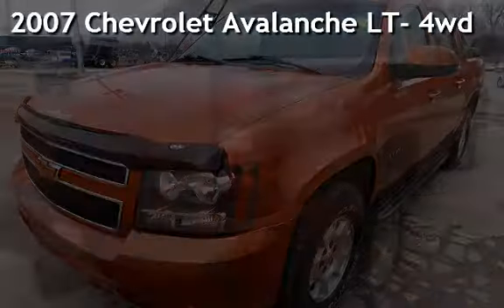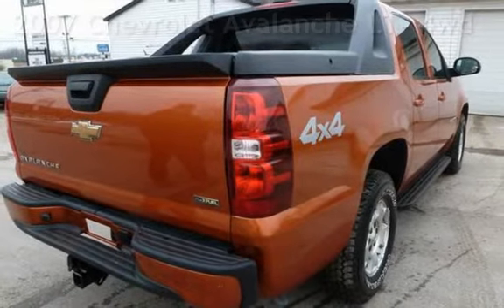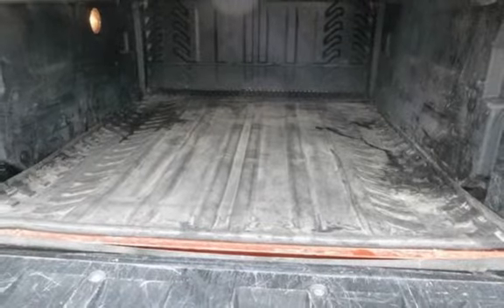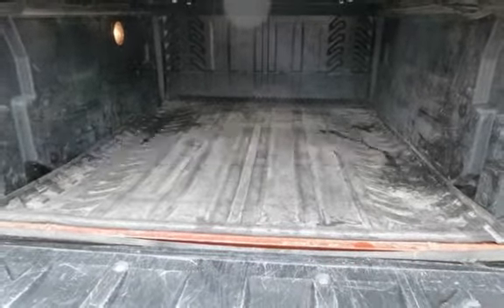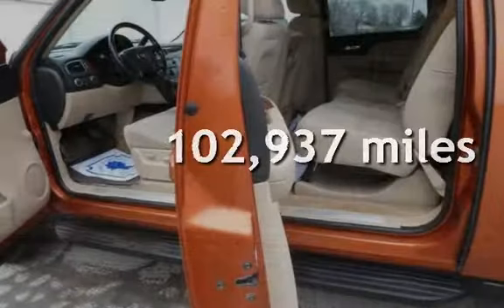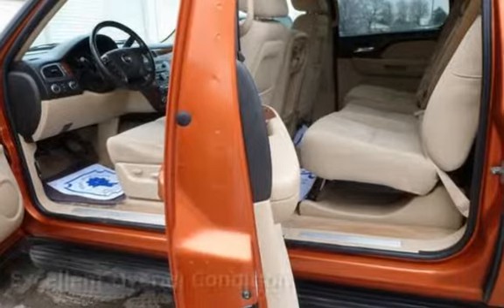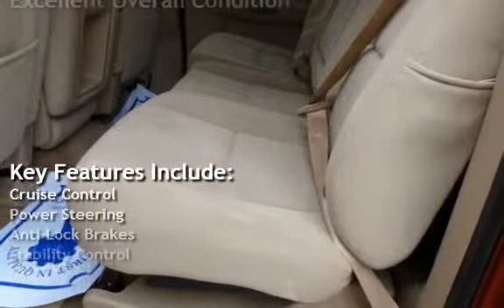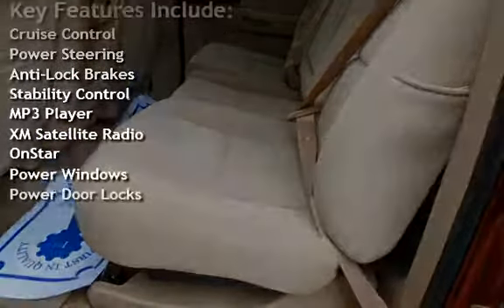2007 Chevrolet Avalanche LT- 4wd for sale in QUINCY, IL